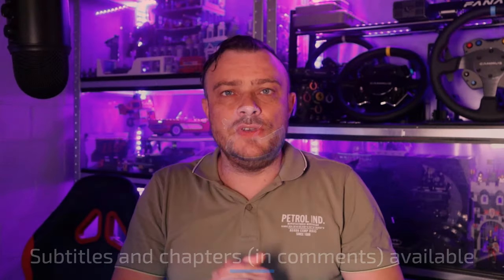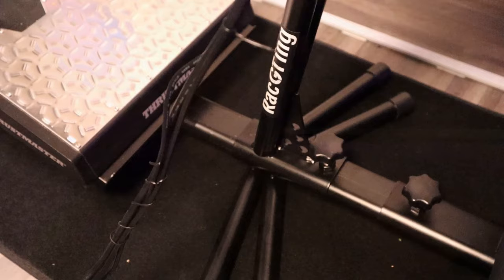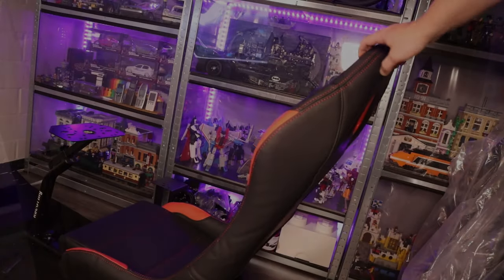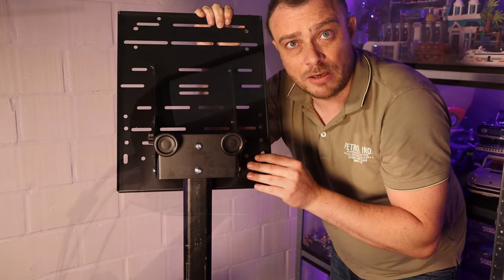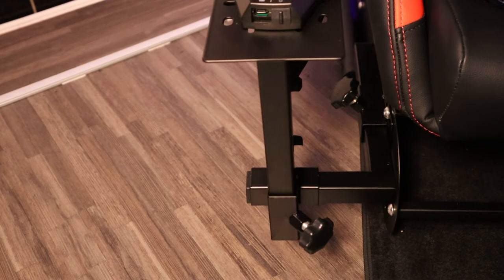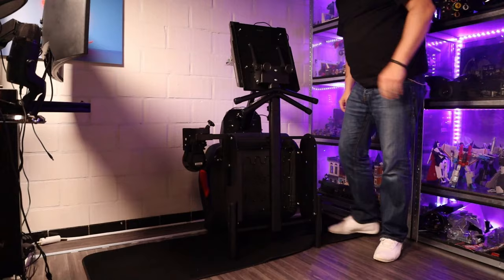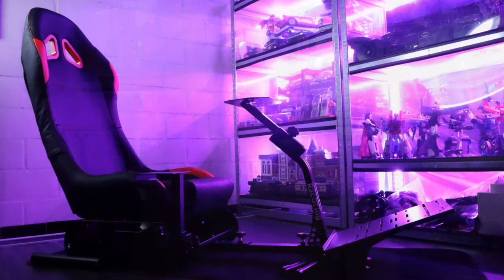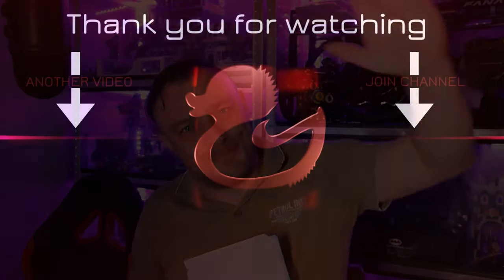Review: RacGTing Striver 306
RacGTing is a relatively new company with a few simrigs in their portfolio. One of them, the Striver 306 is a tubular simracing cockpit with a very soft price. Find out how it performs in this video.

00:00:39 Design
00:01:05 Configuration
00:02:13 Build quality
00:05:31 Footprint
00:05:49 Features
00:06:49 Options
00:07:14 Price
00:07:36 Conclusion

Use voucher SDR10 on the site for a reduction on your hardware